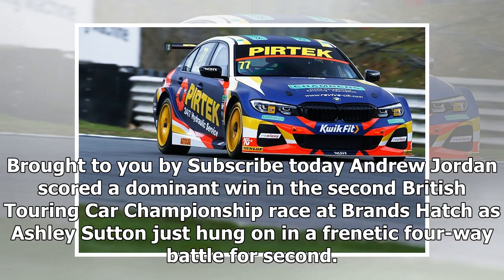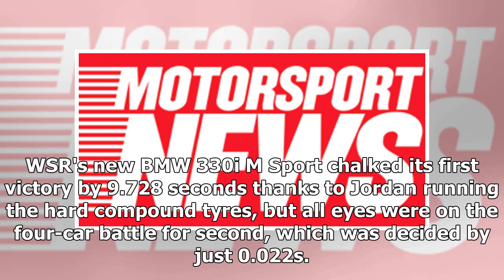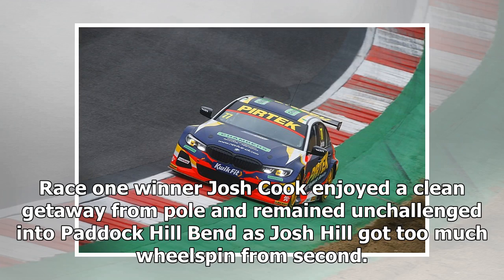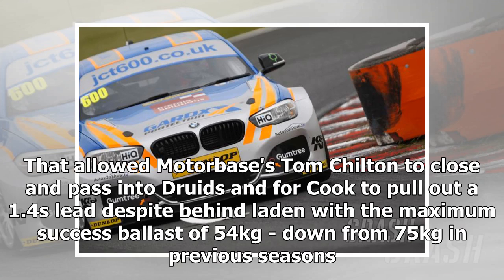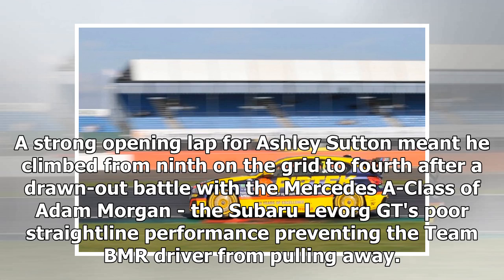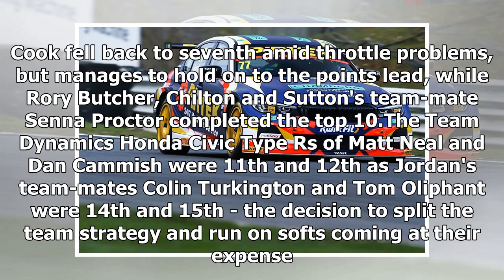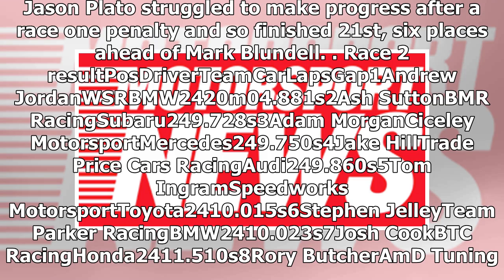Andrew Jordan dominates second BTCC Brands Hatch race | CAR NEWS 2019